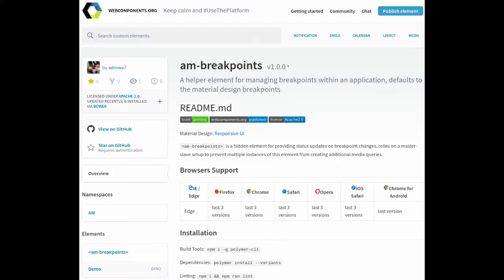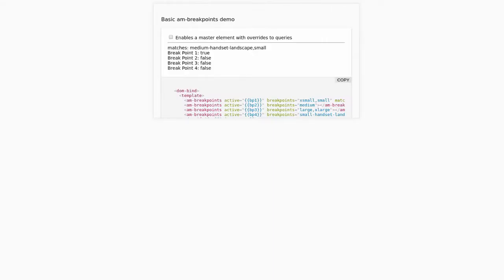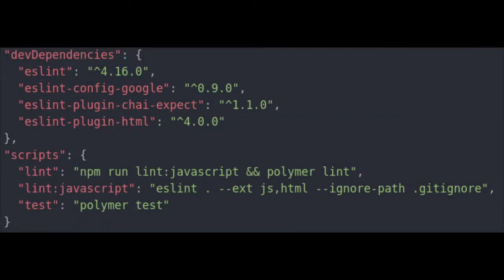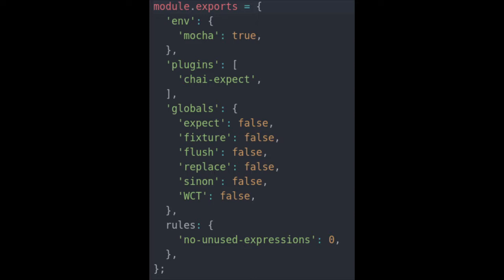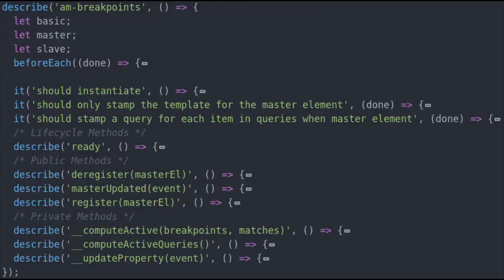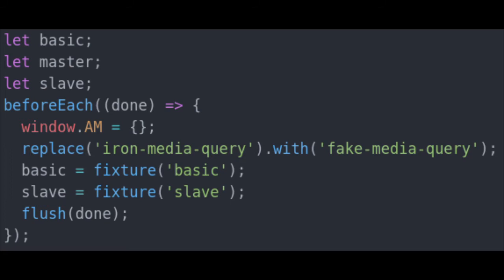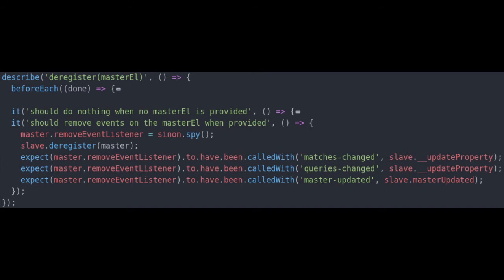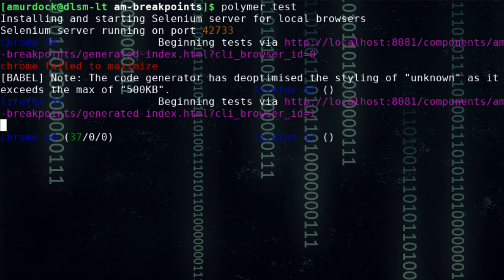Unit testing a Polymer 2 element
A short announcement of my new am-breakpoints element followed by a dive into the basics of unit testing a Polymer2 element.